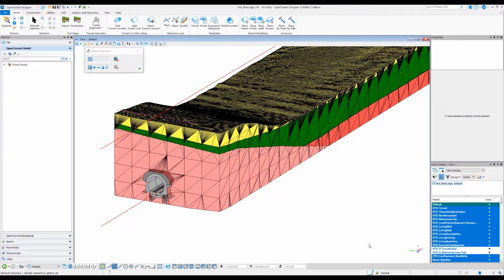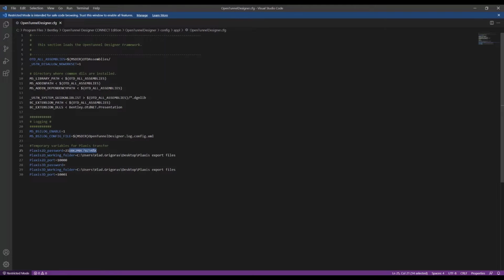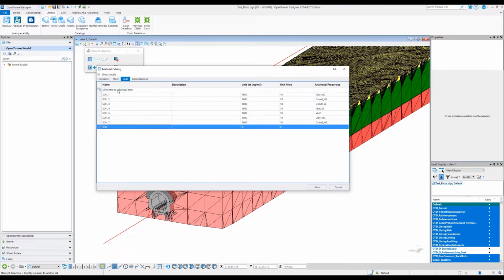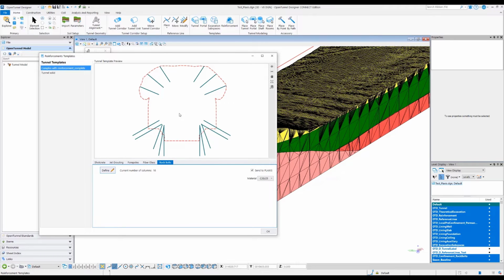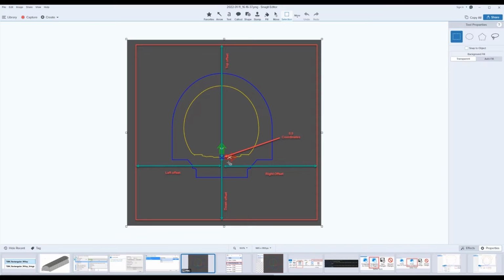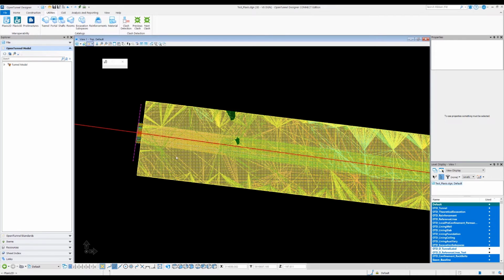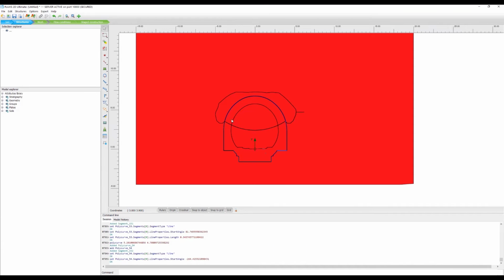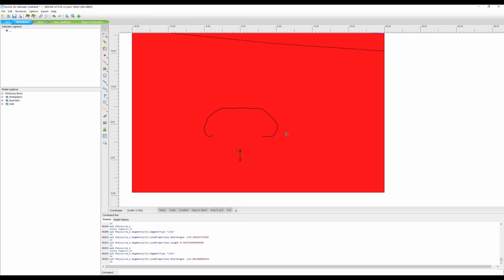4 Interoperability with PLAXIS 2D and 3D